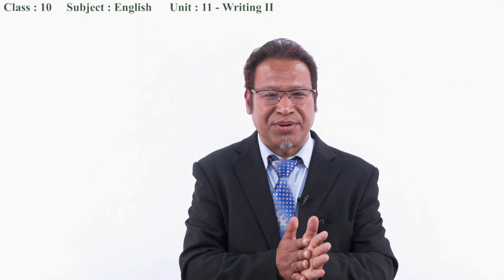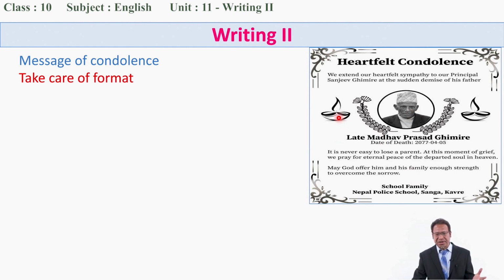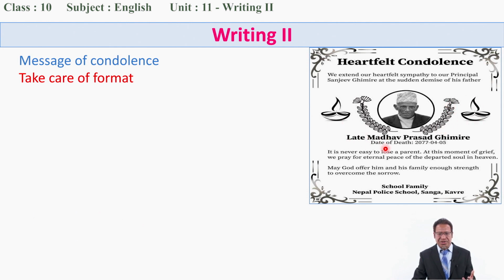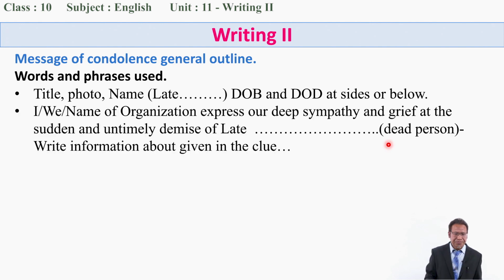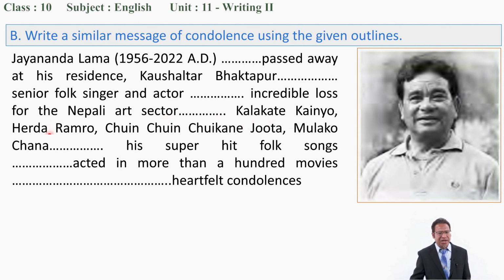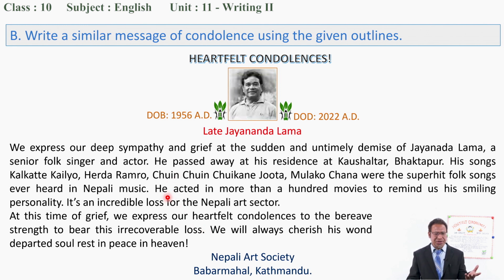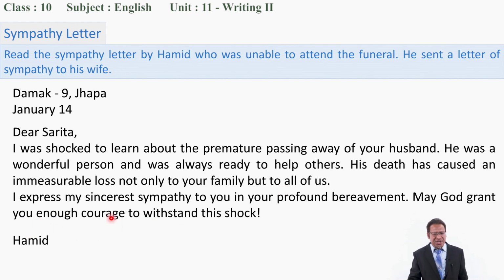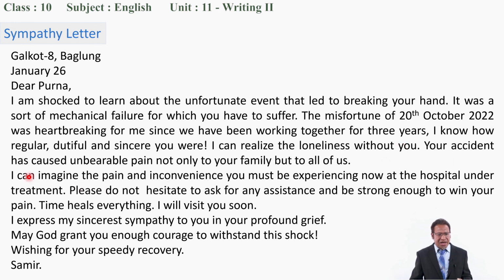74 Class 10 English Unit 11 Writing II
Class : 10
Subject : English
Unit/Lesson : 11
Writing II

सानोठिमी, भक्तपुर
© Center For Education and Human Resource Development
Sanothimi, Bhaktapur